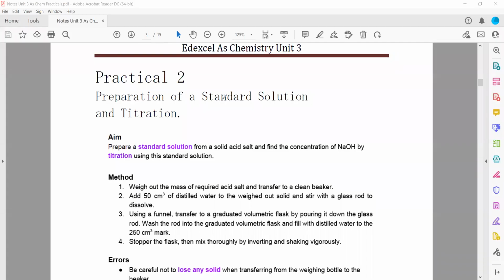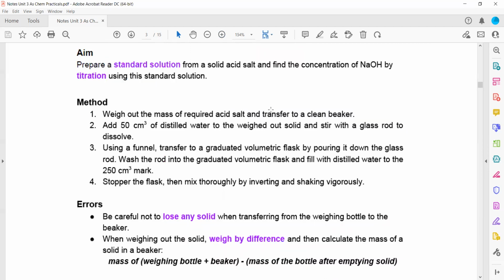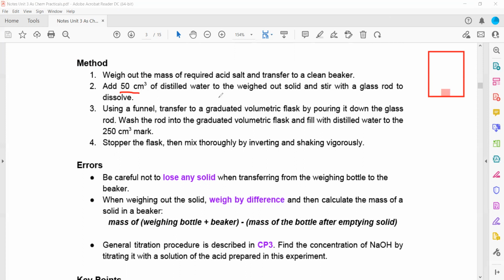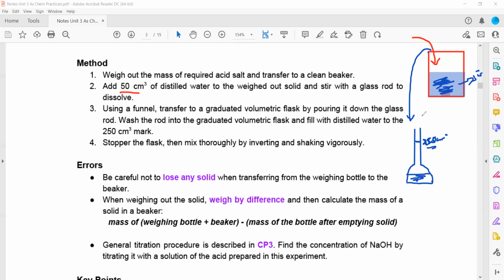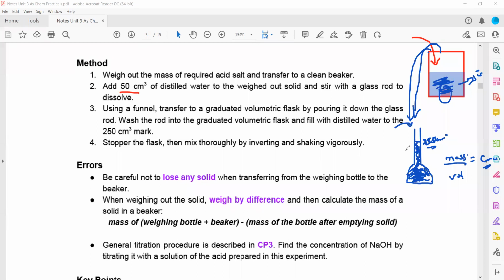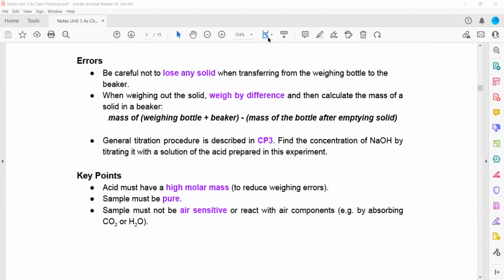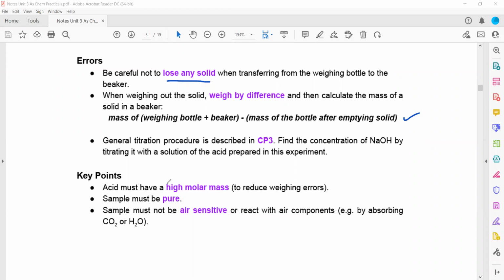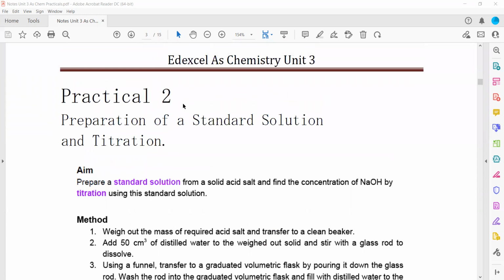IAL As Chemistry Unit 3 Experiment 2 Making Standard Solution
Experiment 2
Making Standard Solution